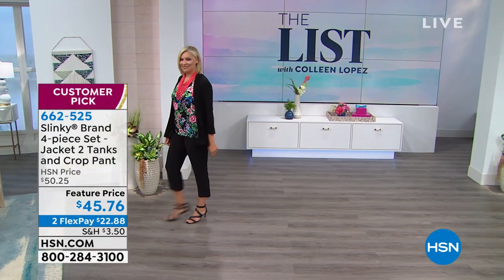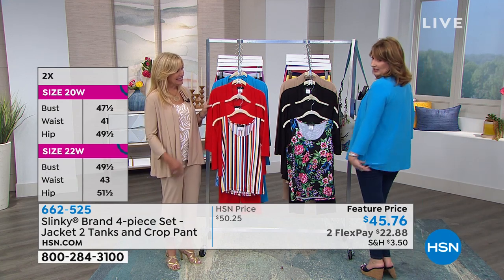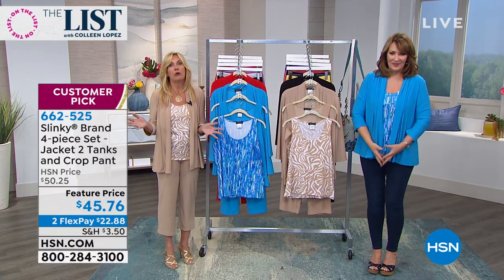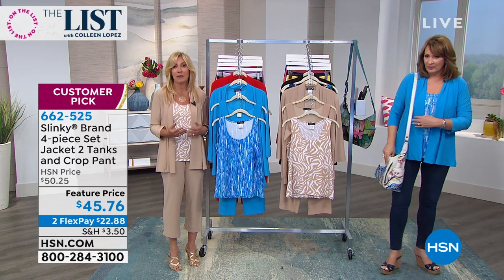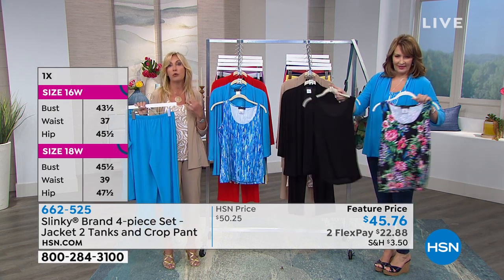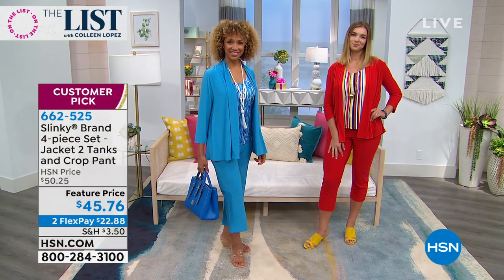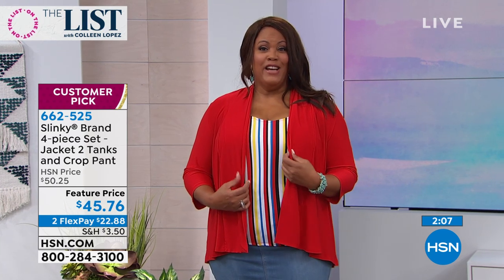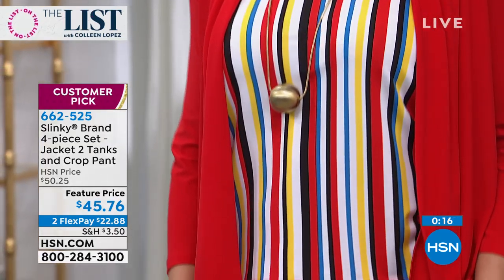Slinky Brand 4piece Set Jacket, 2 Tanks and Crop Pant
Make more combinations than you know what to do with! This versatile jersey knit set offers four interchangeable pieces that can be dressed up or down to meet all your fashion needs.